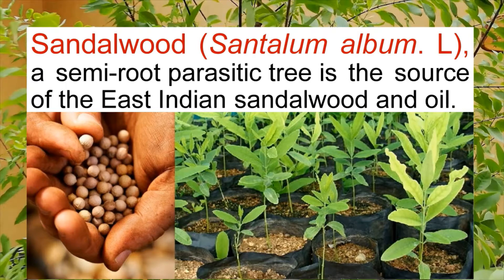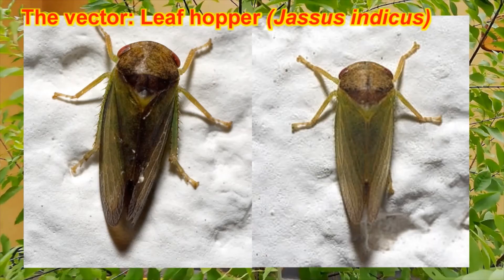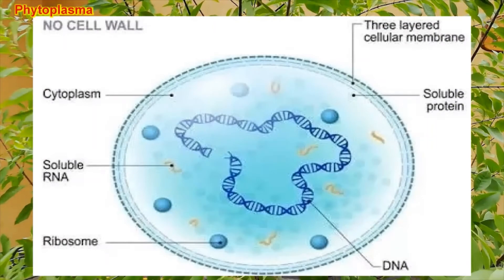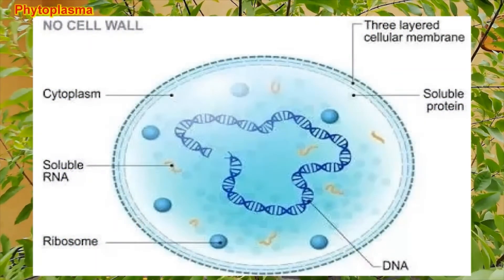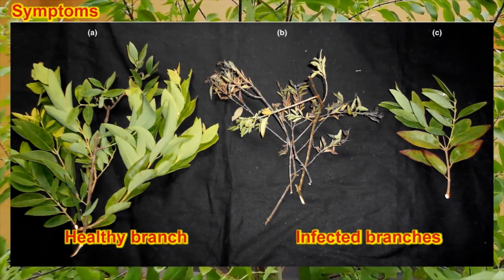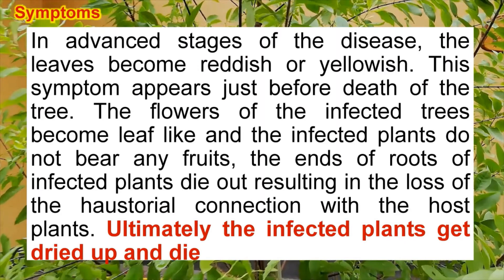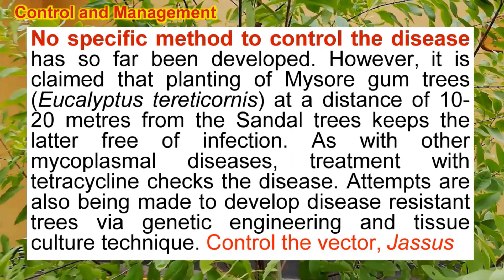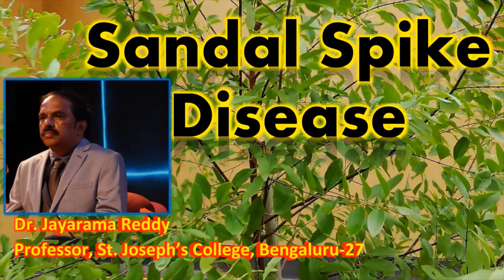Sandal Spike Disease | Phytoplasma | Dr Jayarama Reddy | St. Joseph's College | Sandalwood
Sandal Spike Disease: MLO (Mycoplasma like organisms)
Sandalwood (Santalum album. L), a semi-root parasitictree is the source of the East Indian sandalwood and oil. Spike disease caused by phytoplasma (Mycoplasma) is the major disease of sandalwood. Mycoplasmas are pleomorphic and fragile organisms occupying relatively small areas within the sieve tubes (phloem) of the host plants. The major obstacle limiting research on phytoplasma disease is that the organism has not so far been isolated and cultivated in vitro.The disease is noticed in all major sandal-growing states of India. Spike disease is characterized by extreme reduction in leaf size accompanied by stiffening and reduction of internode length. In advanced stage, the entire shoot gives the appearance of a spike inflorescence. The disease was first reported from Coorg distinct of Karnataka State in 1903 by Barban. The disease was first thought to be caused by Viruses but in 1969, Varma et al reported that Mycoplasma like organism is the causal organism. The disease is one of the most destructive diseases of Sandal tree – an economically important tree and is prevalent in the areas wherever Sandal trees are grown. Significantly the disease is confined to India and Indonesia. In India, Sandal tree to common in Southern States including Karnataka, Kerala and Tamil Nadu. According to Iyengar (1969), an annual loss amounting to Rs. 3 million has been estimated due to this disease.
Symptoms of Sandal Spike Disease:
Two types of symptoms are produced. The common symptom called the ‘rosette spike’ is characterised by severe reduction in leaf size and reduction of internodes. This results in crowding of leaves on leaf bearing branches. The new leaves are further reduced in size. Such leaves become stiff and stand out as spikes. In advanced stages of the disease, the leaves become reddish or yellowish. This symptom appears just before death of the tree. The flowers of the infected trees become leaf like and the infected plants do not bear any fruits, the ends of roots of infected plants die out resulting in the loss of the haustorial connection with the host plants. Ultimately the infected plants drie up and die. The other symptom called ‘pendulous spike’ is due to continuous apical growth of individual shoots without proper thickening and results in drooping of shoots. The dormant buds do not grow and no rosettes are produced. In this symptom, the roots and haustorial connection are not damaged.
Causal Organism:MLO (Mycoplasma like organisms) is the causal organism. MLO size in the host ranges from 60-750 nm. The common form is ellipsoid, measuring 180-220 x 250-300 nm. The MLO is reported to infect a large number of plant species such as Eucalyptus grandis, Vincarosea, Zizyphusoenoplea, Dodoneaviscosa. The disease is transmitted through root contacts and insect vectors. The disease can also be transmitted through Vincarosea and vice versa through dodder. The most common insect Vectors are Mooniaalhimaculata and Nephotettixvirescence.
Control Measures of Sandal Spike Disease: No specific method to control the disease has so far been developed. However, it is claimed that planting of Mysore gum trees (ahybriod of Eucalyptus tereticornis) at a distance of 10-20 metres from the Sandal trees keeps the latter free of infection. As with other mycoplasmal diseases, treatment with tetracycline checks the disease. Attempts aie also being made to develop disease resistant trees via genetic engineering and tissue culture technique.